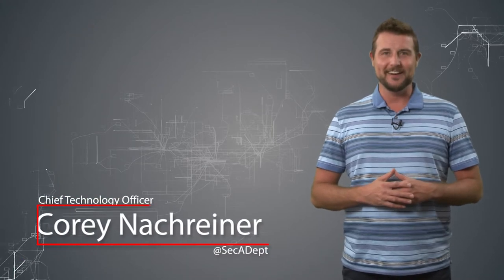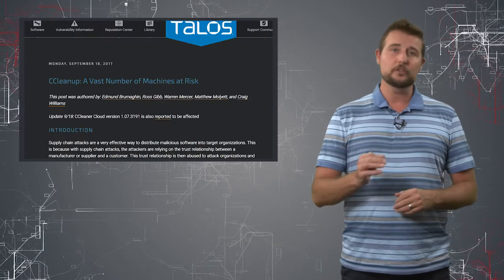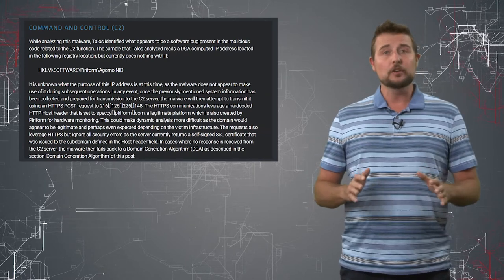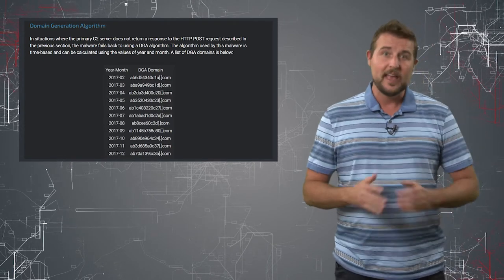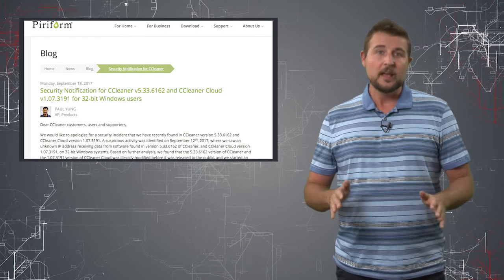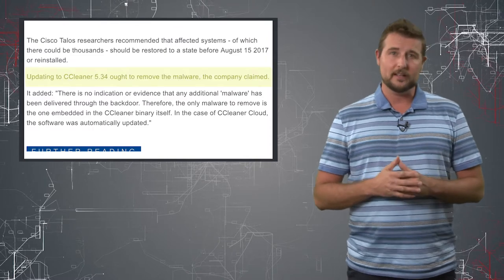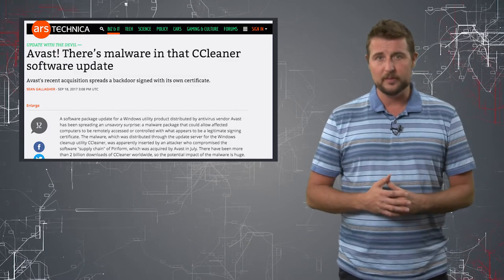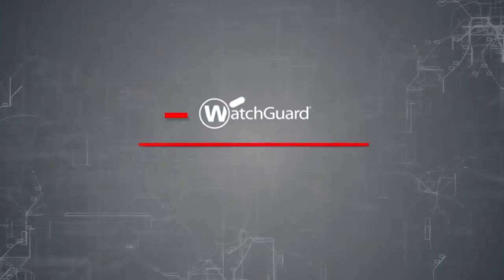Ccleaner Supply-chain Attack - Daily Security Byte